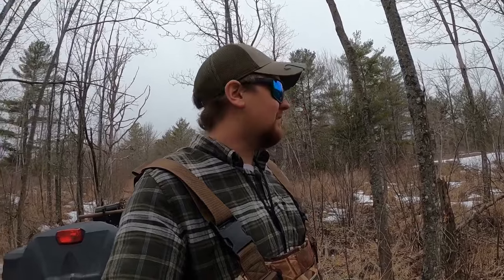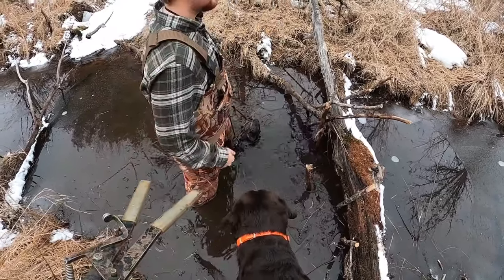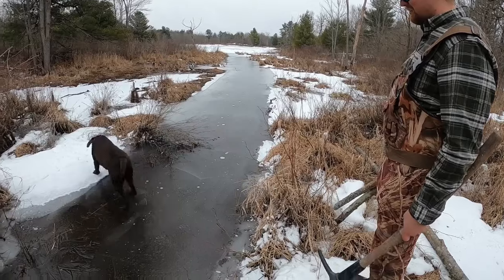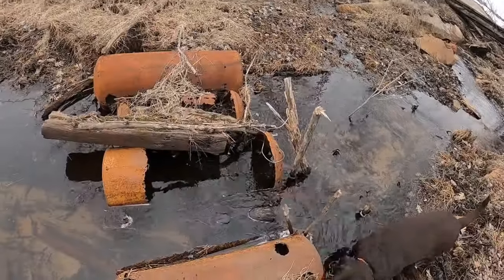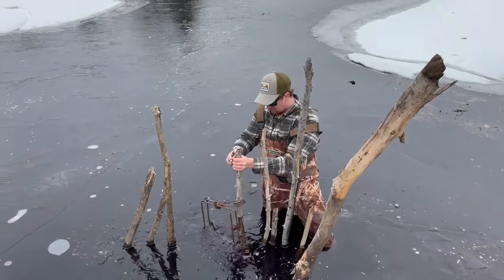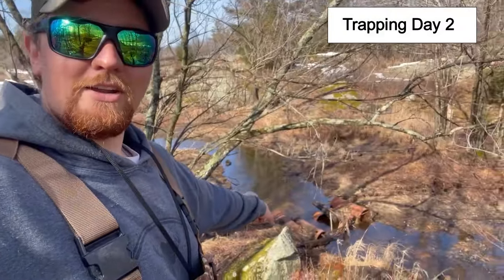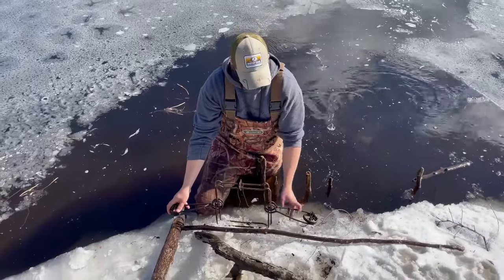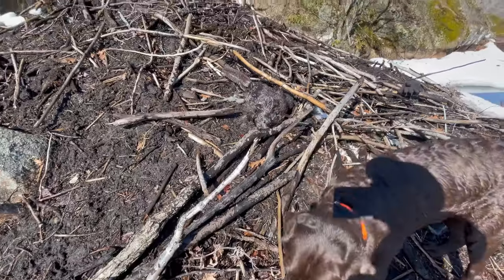Spring Beaver Trapping Ontario Pt.1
Spring Beaver Trapping Ontario

In this most recent episode of The Average Joes Fishing Show, Lyle and his Dad (Dave) head out to do some BEAVER TRAPPING! Not the usual content for TAJFS but if you guys enjoyed it make sure to leave a like and a comment so we know to continue with the odd trapping video!

For more of our content, be sure to click on some of our more popular playlists below...

Walleye Fishing

 • "BIG OLD GOLD" - Walleye Ice Fishing ...

Trout Fishing

 • Brook Trout Catch and Cook Ft. Freak ...

Ice Fishing

 • First Ice Ontario Brook Trout Fishing...

Informational Fishing Vids

 • Splake Trout VS Brook Trout Compariso...

We appreciate every single view, comment, like, and subscription you fishing lovers provide to us. And the more positive of a reaction we receive, the more content we will continue to put out.

We wish you all the best of luck out there on the ice or water! Catch a big one for us and Tight Lines!
TAJFS